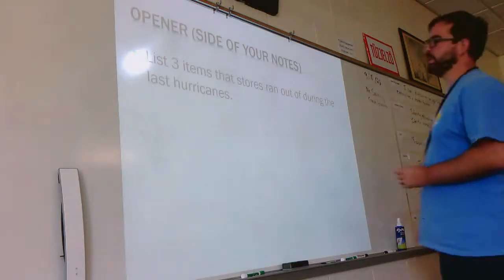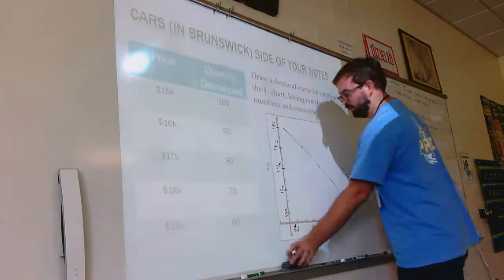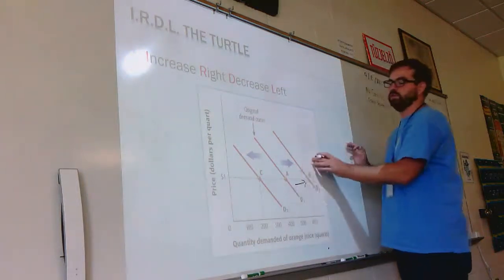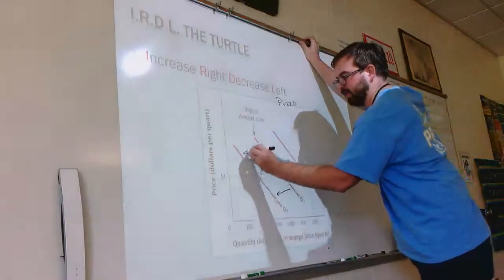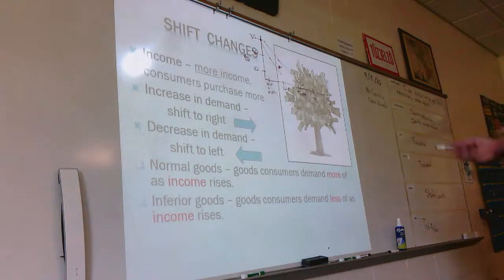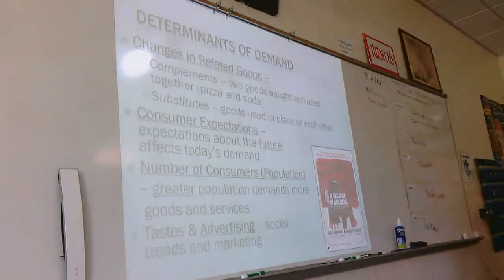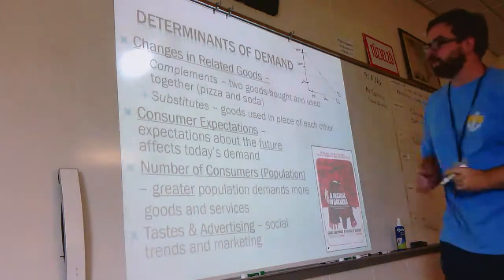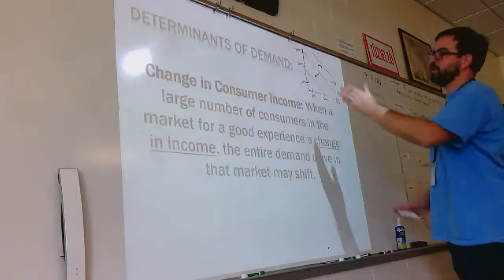Shifting Demand Curves